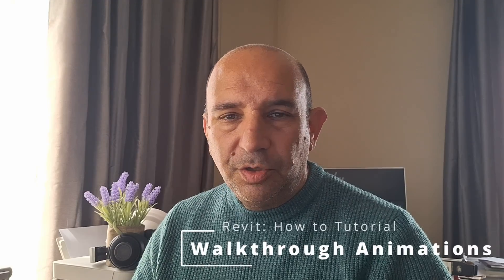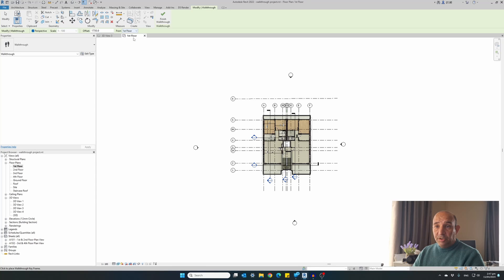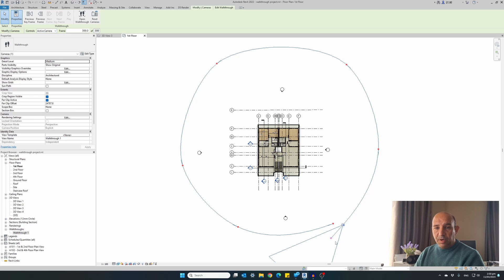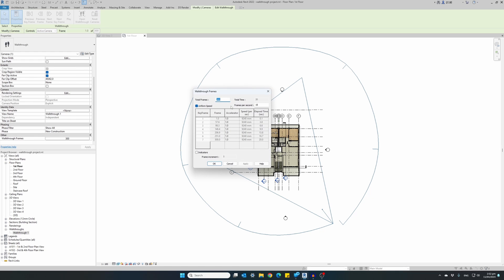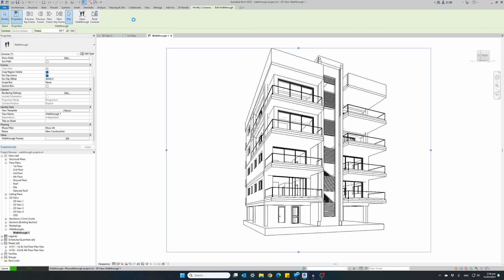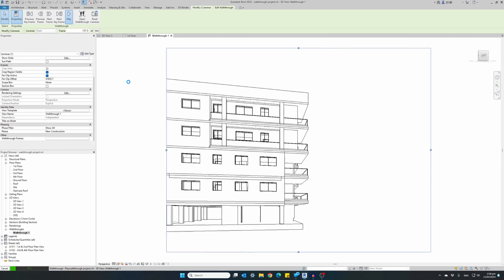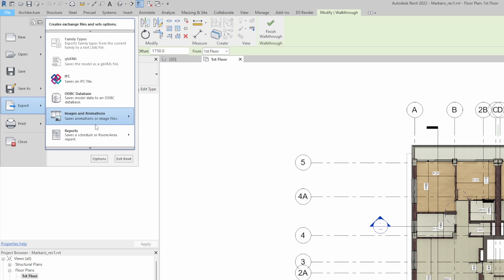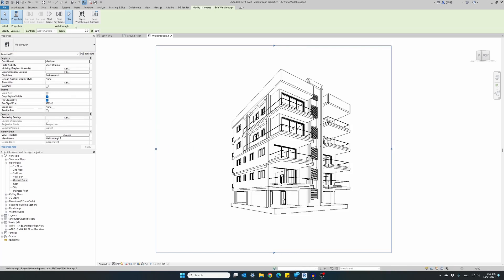Learn Revit Walkthroughs: A Beginner's Guide in 10 Minutes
Master Revit Walkthroughs in 10 Minutes: A Beginner's Guide

Want to impress clients and showcase your architectural designs in a captivating way? Learn how to create professional walkthrough animations directly within Revit in this beginner-friendly, 10-minute tutorial.

This video will guide you step-by-step through the process of setting up a camera path, adding transitions, and rendering stunning walkthroughs of your Revit models.

Here's what you'll learn:

Revit Walkthrough Animation Basics: Understand the power of walkthrough animations and their benefits in architectural presentations.
Camera Path Creation: Discover how to navigate your Revit model and define a smooth camera path for your walkthrough.
Adding Transitions: Learn how to incorporate transitions between views for a polished and professional look.
Rendering and Exporting: Explore your options for rendering your walkthrough animation and exporting it in a high-quality format.
By the end of this video, you'll be equipped with the essential skills to create engaging walkthrough animations that bring your architectural projects to life!

Additional Tips:

You can also sprinkle some of these keywords throughout your actual video script, but naturally, prioritize making it informative and engaging.

[00:00] - Introduction
[00:38] - Adding Cameras
[02:41] - Edit Cameras
[04:35] - Adjusting Speed & Frames
[05:57] - Play Walkthrough
[06:50] - Adjust Path
[08:30] - Vidual Styles
[09:20] - Export Video
[10:12] - Summary Recap